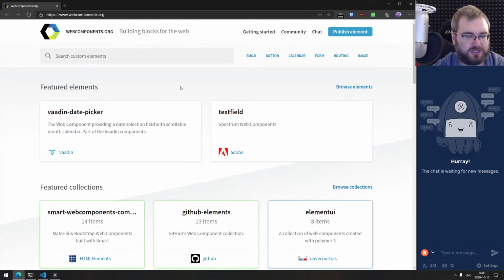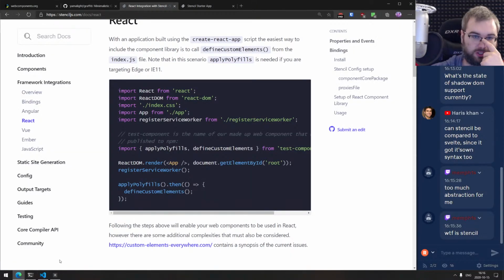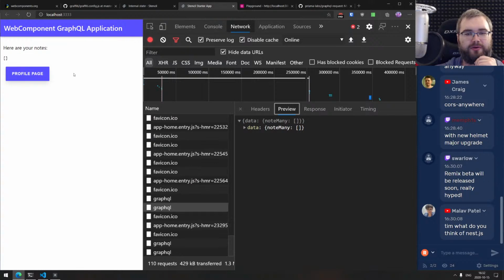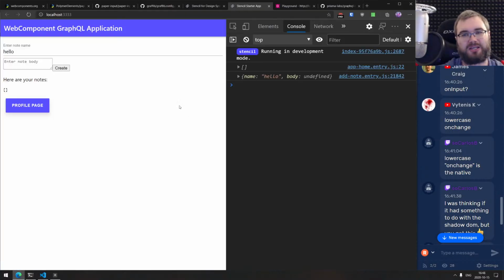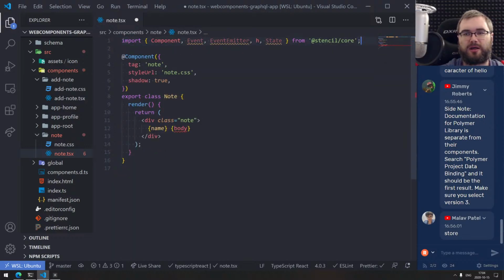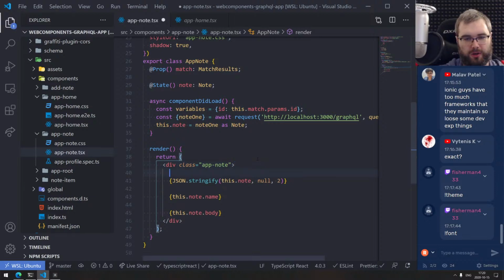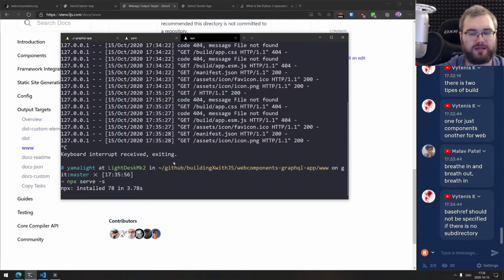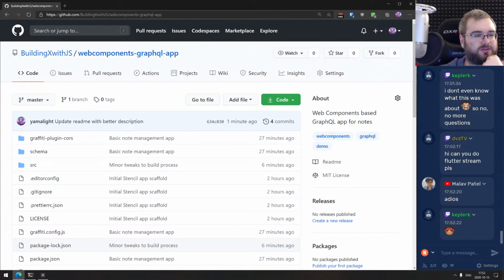BxJS - Web Components in 2020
In this livestream I will be building an app with web components.